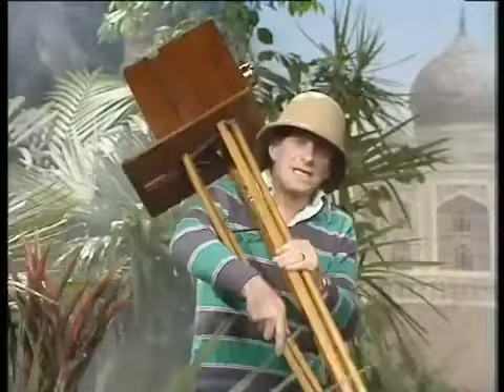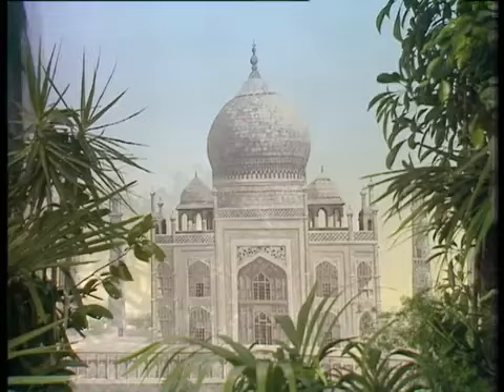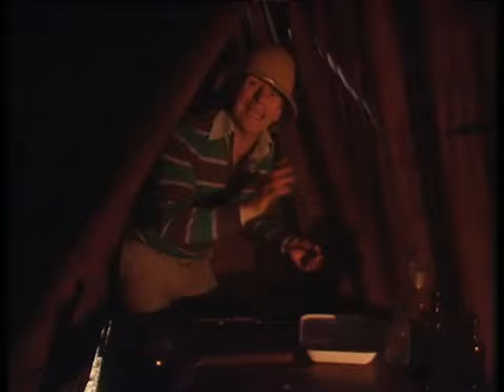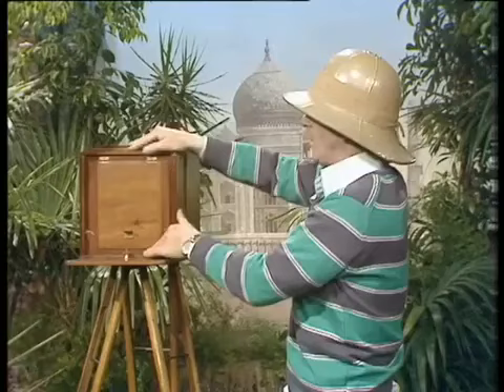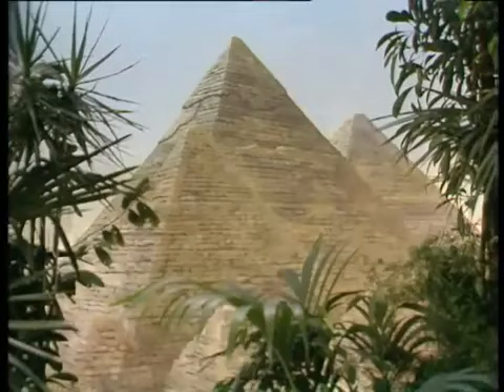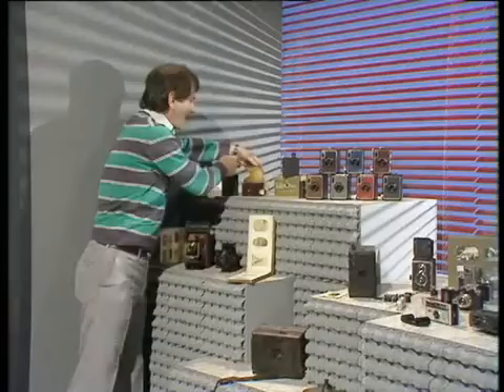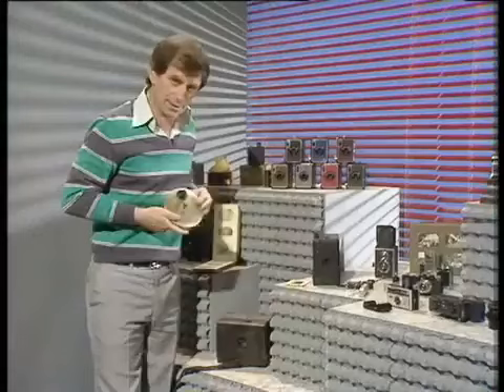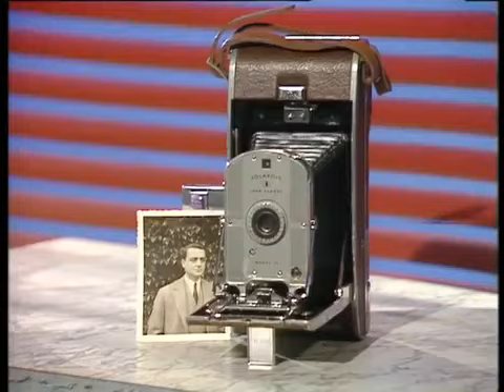Think Again - Photography (BBC, 1983)